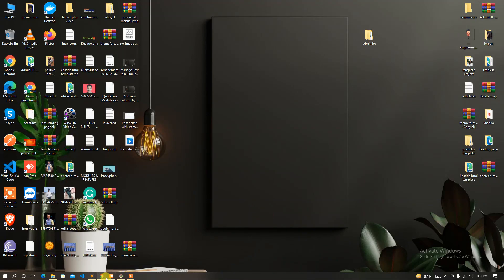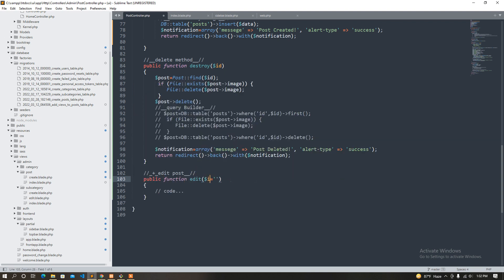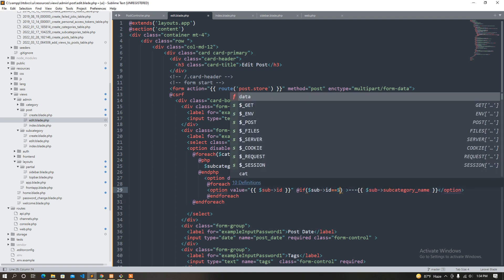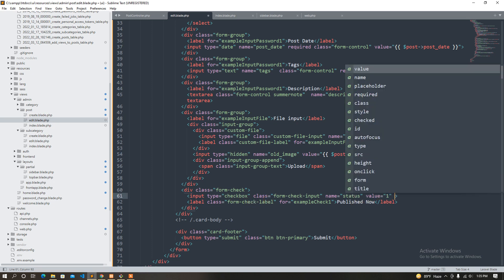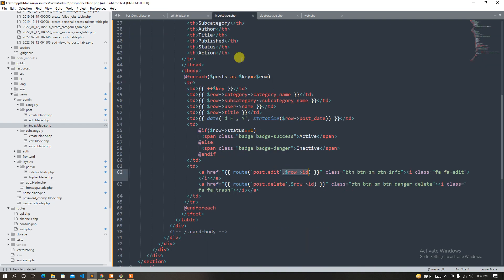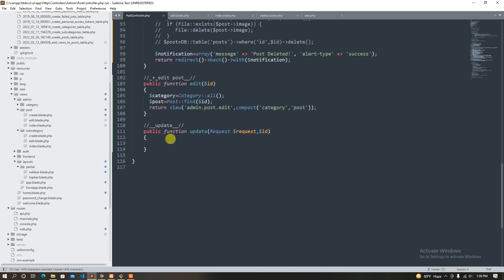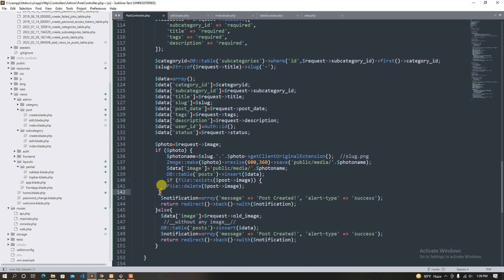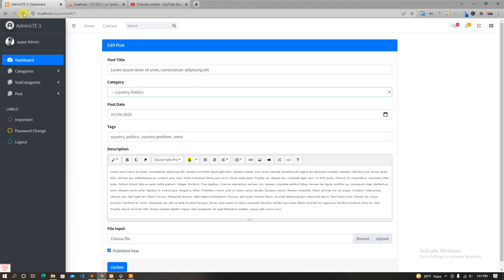93 post edit and update with delete previous image | laravel web development | laravel programming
Hello , Welcome to learn hunter.In this playlist we gonna learn laravel latest version from scratch.This tutorials are making based on laravel official documentation.I will try to teach you the all topics about laravel.if you are a beginners og laravel you can start from today.This tutorials are really halp to you build your career as a laravel backend developer.Because i try to make this playlist for all level developers basic , mid and expert.My 4 year's laravel experience knowledge are shared with you. so i hope you love this playlist and also share our videos.

This is making based on laravel official documentation so we are trying to include all laravel topics , here are the list.

--Getting started--
Installation in laravel
Configuration in laravel
Directory Structure in laravel
Starter Kits in laravel

-- Architecture Concepts --
Deployment in laravel
Request Lifecycle in laravel
Service Container in laravel
Service Provider in laravel
Facades in laravel

--The Basics--
Routing in laravel
Middleware in laravel
CSRF Protection in laravel
Controllers in laravel
Requests in laravel
Views in laravel
Blade Templates in laravel
URL Generation in laravel
Session in laravel
Validation in laravel
Error Handling in laravel
Logging in laravel

--Digging Deeper--
Artisan Console in laravel
Broadcasting in laravel
Cache in laravel
Collections in laravel
Compiling Assets in laravel
Contracts in laravel
Events in laravel
File Storage in laravel
Helpers in laravel
HTTP Client in laravel
Localization in laravel
Mail in laravel
Notifications in laravel
Package Development in laravel
Queues in laravel
Rate Limiting in laravel
Task Scheduling in laravel

--Security--
Authentication in laravel
Authorization in laravel
Email Verification in laravel
Encryption in laravel
Hashing in laravel
Password Reset in laravel

--Database--
Getting Started in laravel
Query Builder in laravel
Pagination in laravel
Migrations in laravel
Seeding in laravel
Redis in laravel

--Eloquent ORM--
Relationships in laravel
Collections in laravel
Mutators / Casts in laravel
API Resources in laravel
Serialization in laravel

--Testing--
HTTP Tests in laravel
Console Tests in laravel
Browser Tests in laravel
Database in laravel
Mocking in laravel

--Packages--
Breeze in laravel
Cashier (Stripe) in laravel
Cashier (Paddle) in laravel
Dusk in laravel
Envoy in laravel
Fortify in laravel
Homestead in laravel
Horizon in laravel
Jetstream in laravel
Octane in laravel
Passport in laravel
Sail in laravel
Sanctum in laravel
Scout in laravel
Socialite in laravel
Telescope in laravel
Valet in laravel

API Documentation in laravel